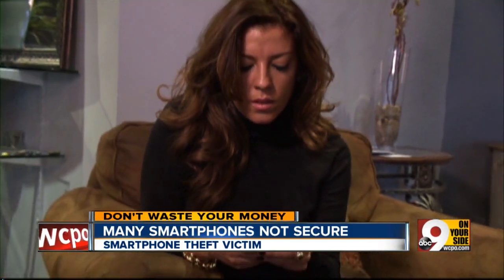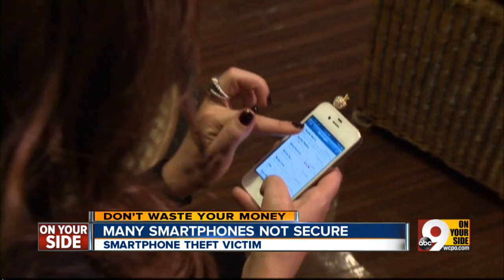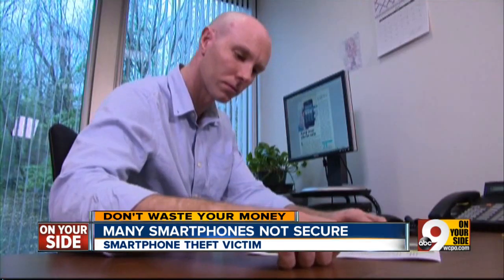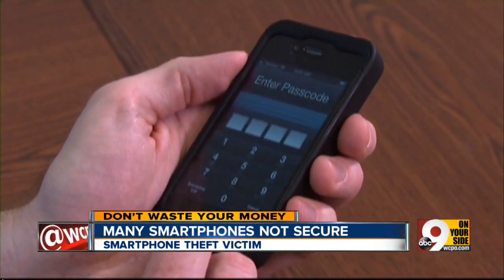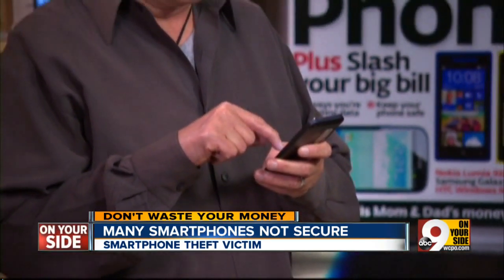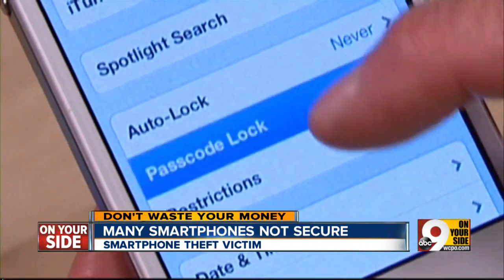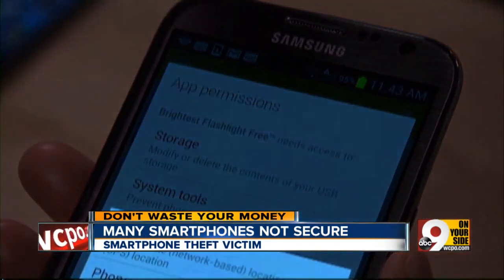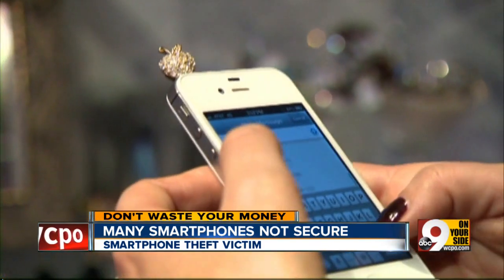Many smartphones not secure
Smartphone theft victims speak out.